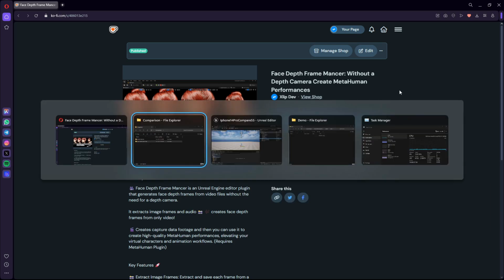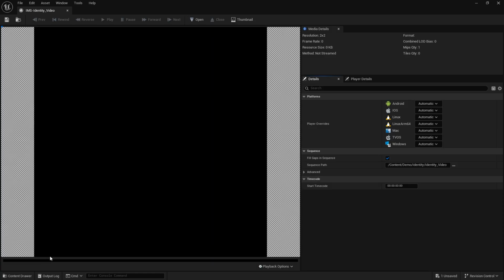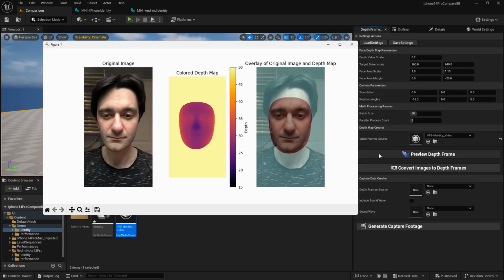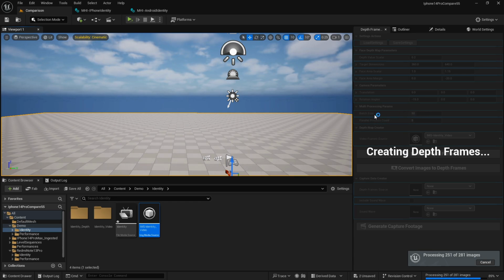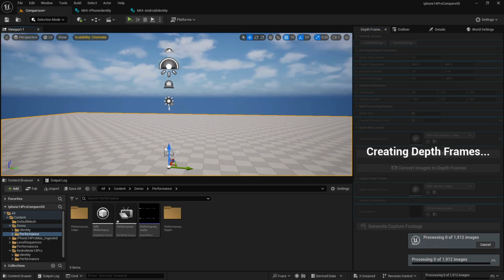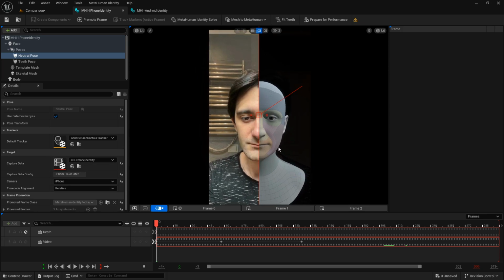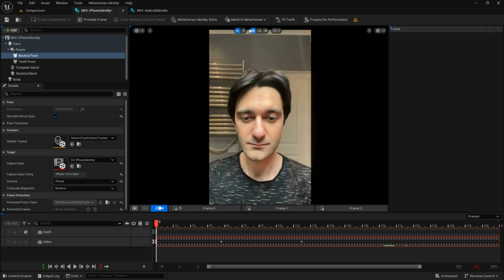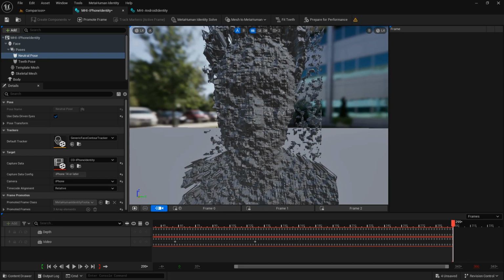UE 5.4 & 5.5 MetaHuman Animator Android VS iPhone - Face Depth Frame Mancer 2025.1.7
Check out the cool new features in Face Depth Frame Mancer 2025.1.7
I compared the performances on the
iPhone 14 Pro Max & Xiaomi Redmi Note 13 Pro
with
Unreal Engine 5.4 and 5.5.

I’ll talk about what works, what’s different, and what’s coming next to make it even more amazing. Stick around, it’s gonna be fun!

That was the 1st round, ok hats off iPhone got this!
But just wait. A defeated wrestler is never satisfied with the fight...

Intro: 00:00-00:53
How are videos prepared?: 00:53 - 01:30
Frame Extraction Improvements: 01:30 - 02:47
Depth Frame Generation Improvements: 02:47 - 06:03
Identity SKM Comparison: 06:03 - 07:48
Footage Depth Frame Comparison: 07:48 - 08:23
Unreal Engine 5.4 Comparison: 09:50- 10:54
Unreal Engine 5.5 Comparison: 10:54 - 11:56
Outro: 11:56 - 12:19